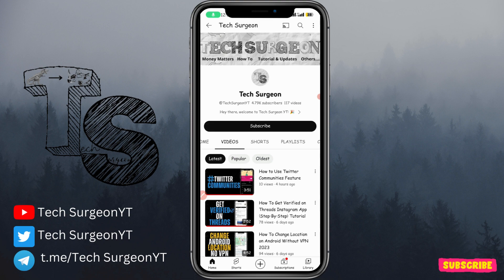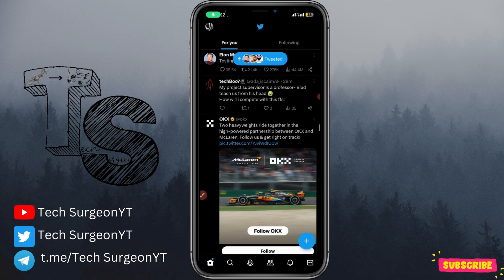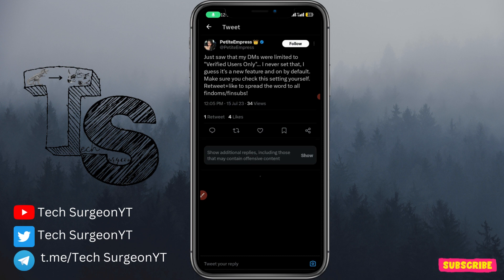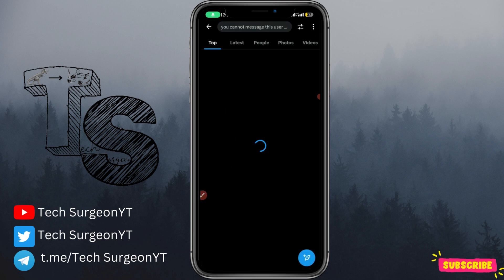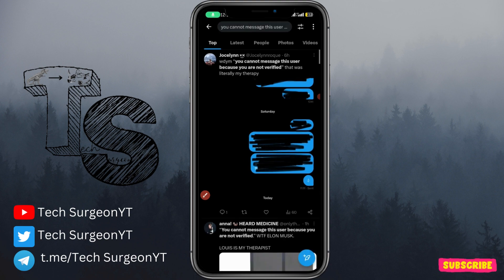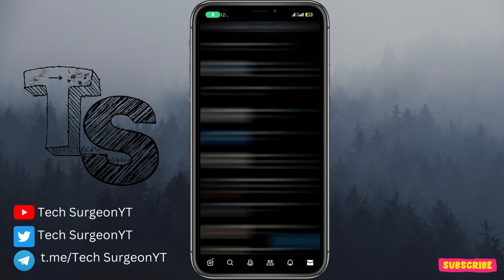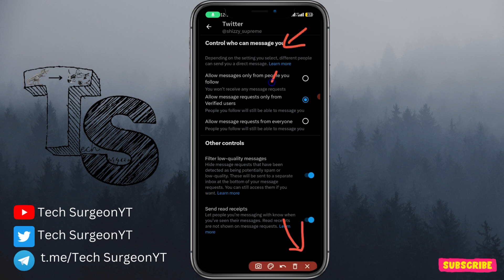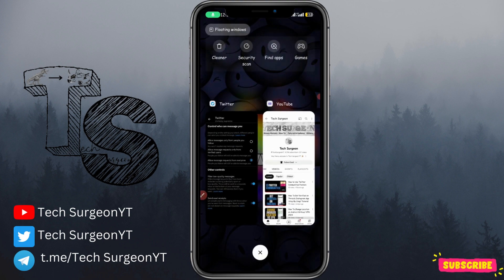[FIXED!] You Cannot Message This User Because You Are Not Verified on Twitter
You Cannot Message This User Because You Are Not Verified Error Fixed!